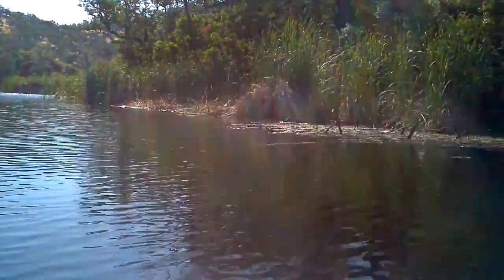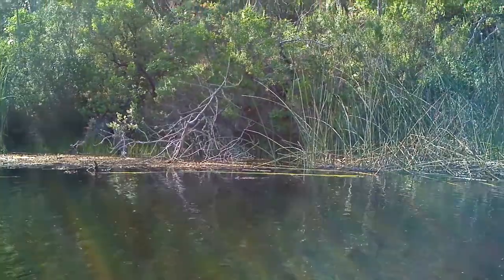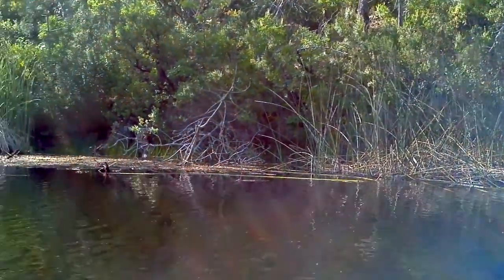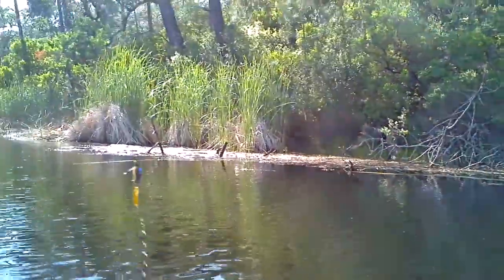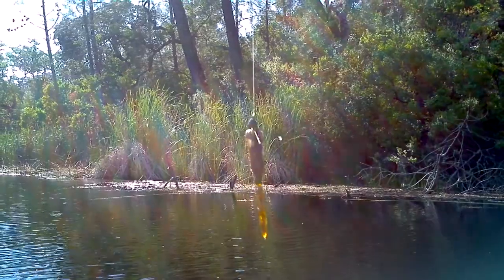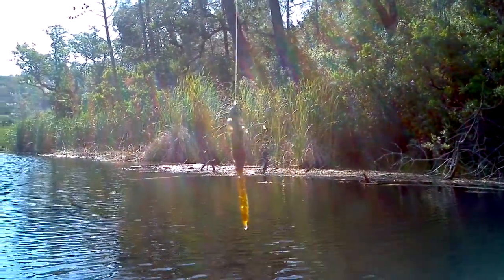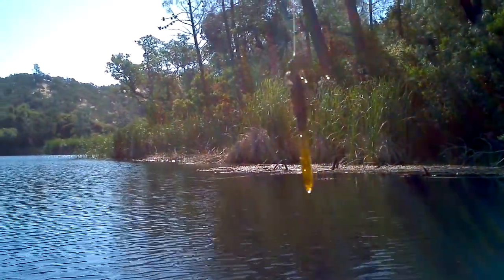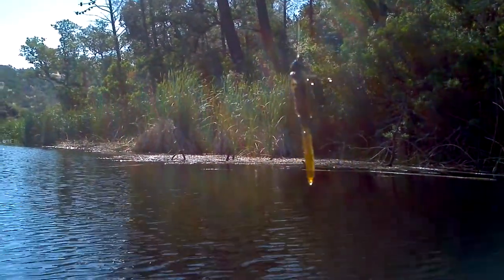Fishing Coit Lake Dam in Henry Coe SP - 2012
Swimming a 1/8oz purple/green pumpkin Terminator Finesse jig with a 3" Tiny Ika trailer (pumpkin seed) by some submerged trees and tules. Fishing near the east shore, at the mouth of the dam.

I'm on a Creek Company U-Boat float tube with Caddis Fly waders, and Aqua Lung fins.